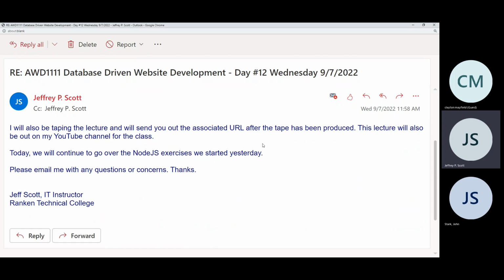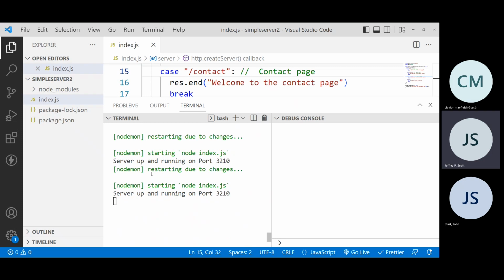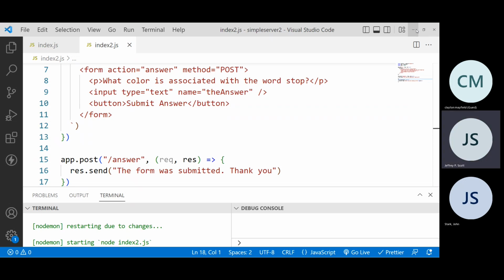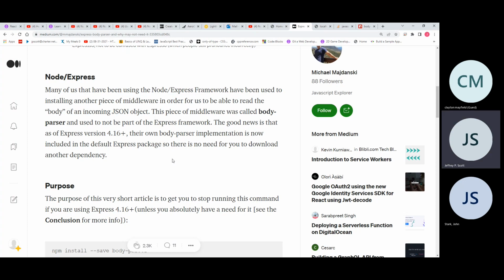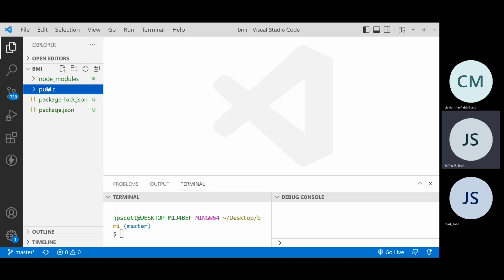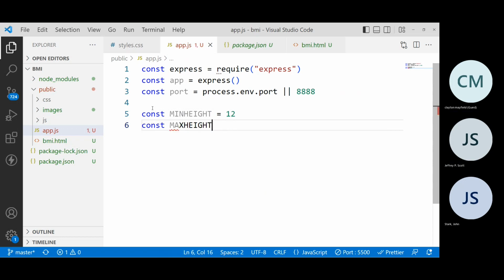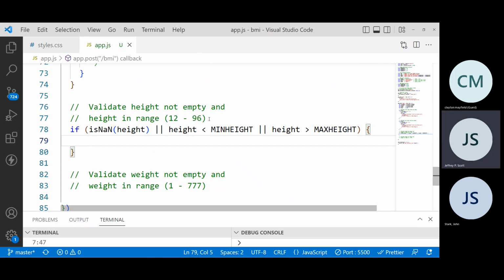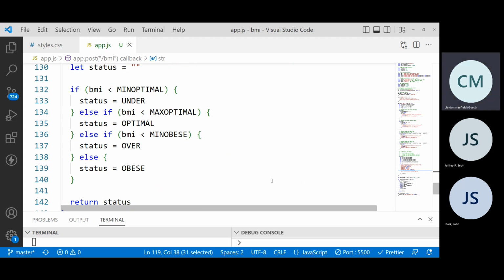AWD1111 - Database Driven Website Development - Day #12 - More NodeJS - Wednesday 9/7/2022